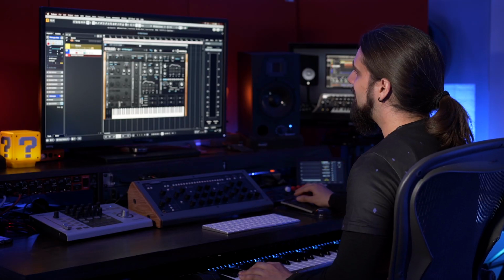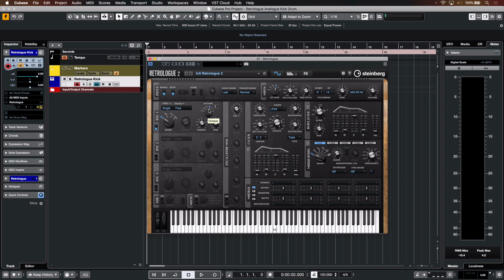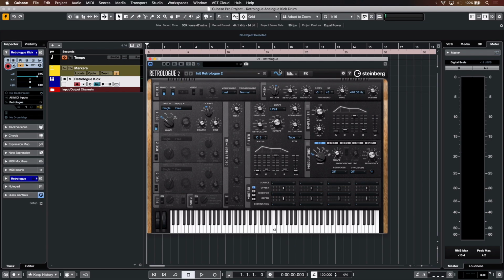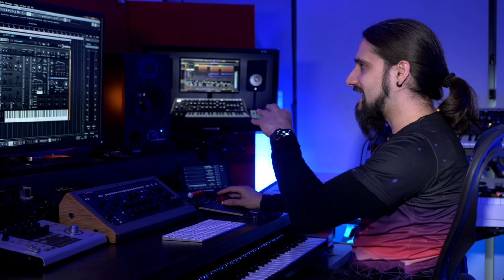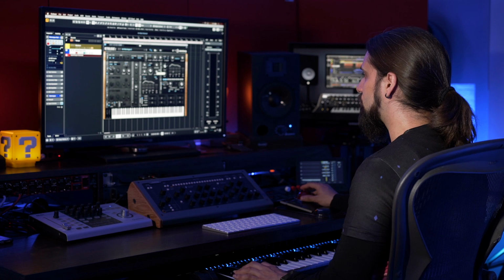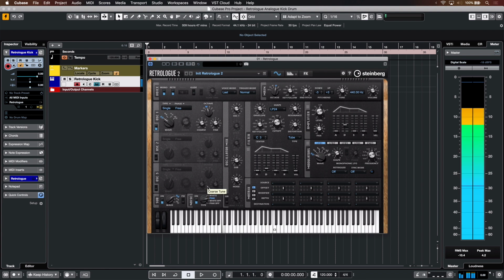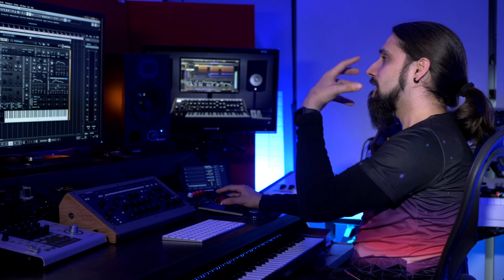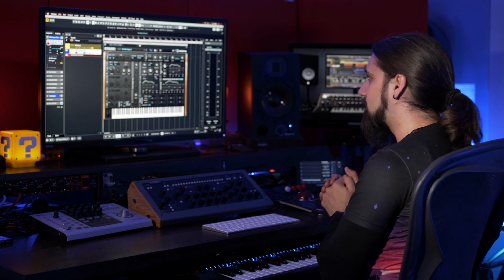Create an Analogue Style Kick Drum | Virtual Analog Synthesizer - Retrologue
Analog-style, punchy kick drums are one of today’s favorite sounds for driving modern music along. This video shows how to create an analogue kick drum in Retrologue 2 VST virtual analog synthesizer. Retrologue 2 makes it quick and easy to create customized synthesized kick drums. In mono mode, set key follow to zero, choose a low pitch in the oscillator mixer, set the filter section to around 60 Hz and turn up the resonance to produce maximum impact subharmonics. Turn the envelope control up, fine tune the fade out and decay parameters to hit the sweet spot and you have a quick and easy synth kick drum. But you can do much more, for example adding a little distortion for extra harmonics and experimenting with a wide range of subtle setting changes for different analog sounds.